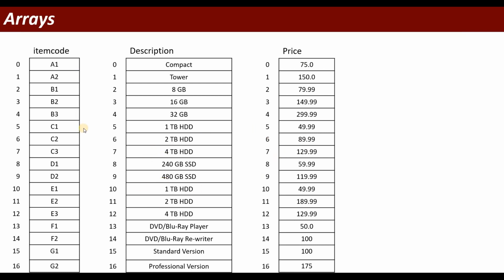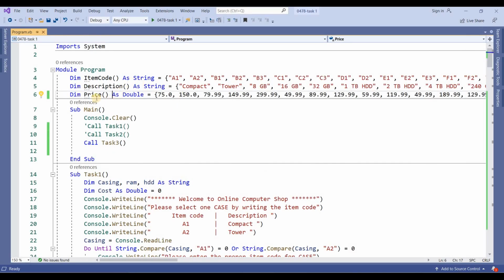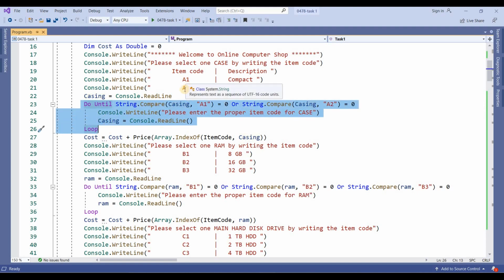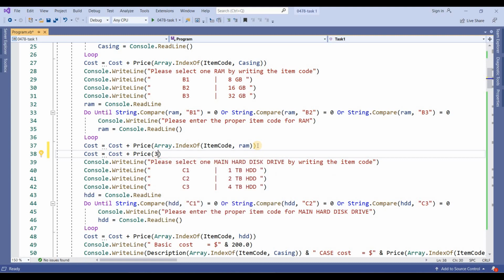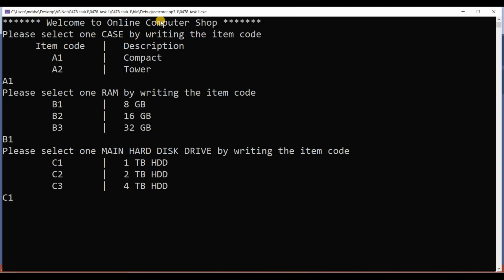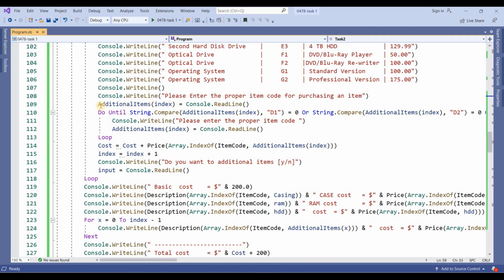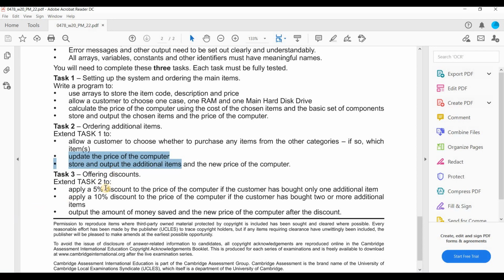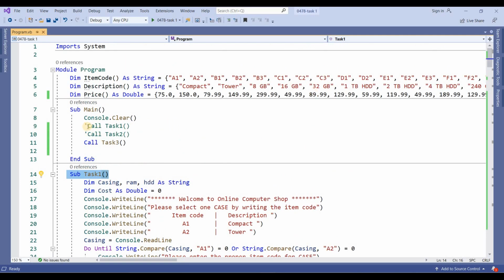0478 Oct Nov 2020 Pre Release P22 Solution Computer Science || IGCSE Computer Science 0478 Prem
This video is about to solve the prerelease material IGCSE Paper 2 Computer Science  from Cambridge International examination (CIE). Please find the following link to get this paper.

0478 Oct Nov 2020 Pre Release P23 Solution Computer Science || IGCSE Computer Science 0478 PREM P23